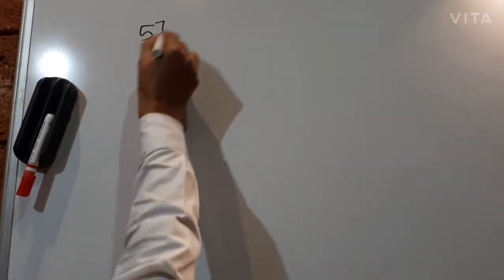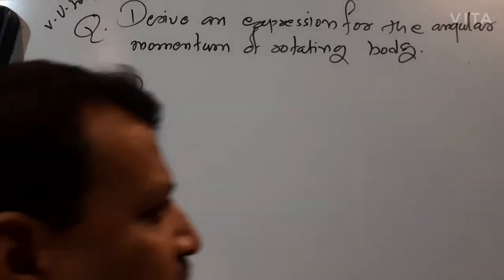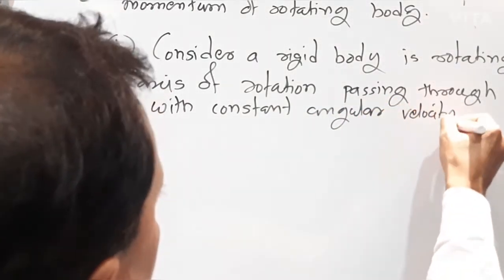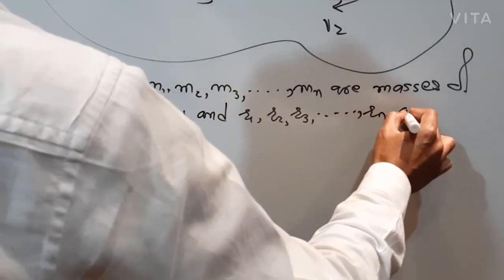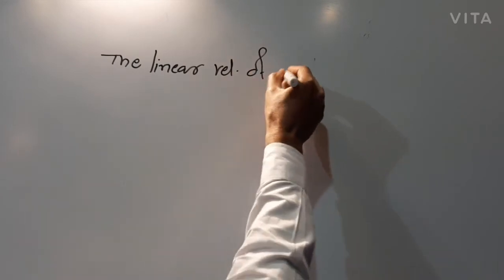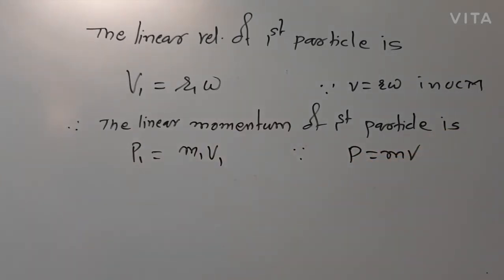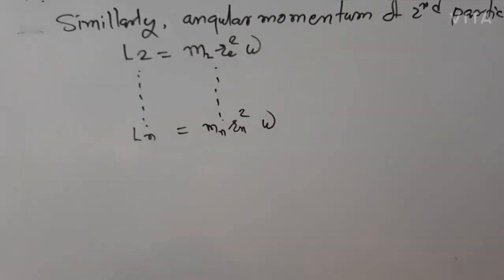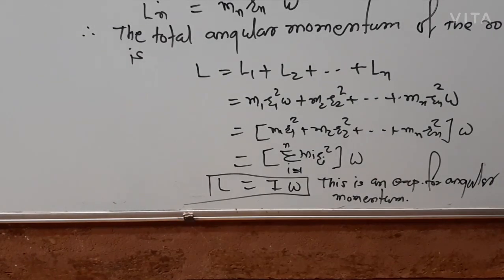Rotational Dynamics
Angular Momentum